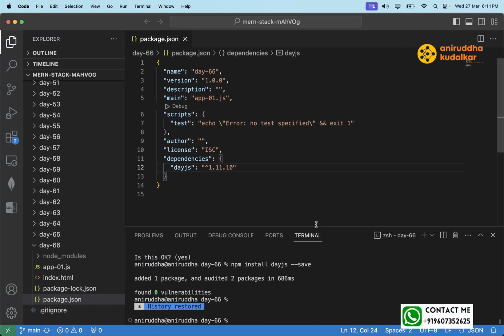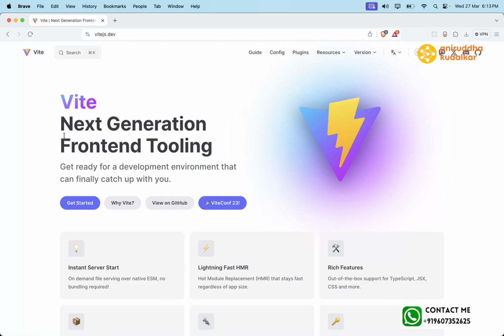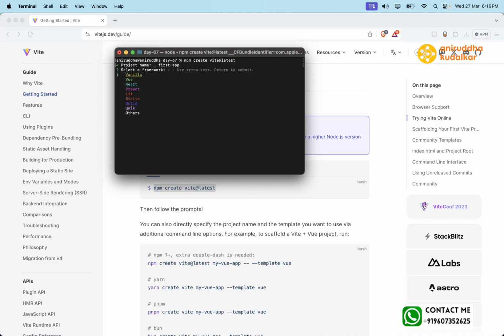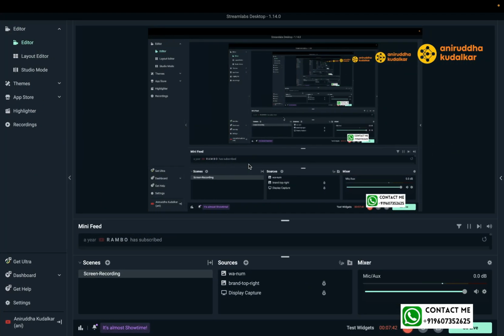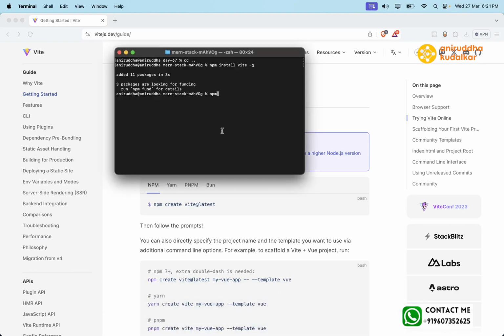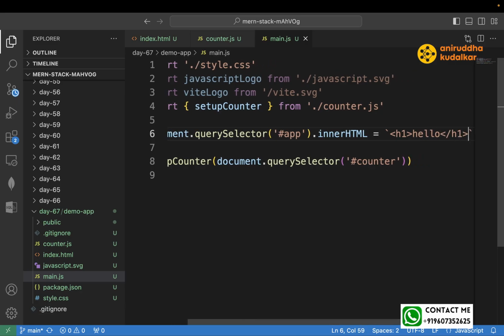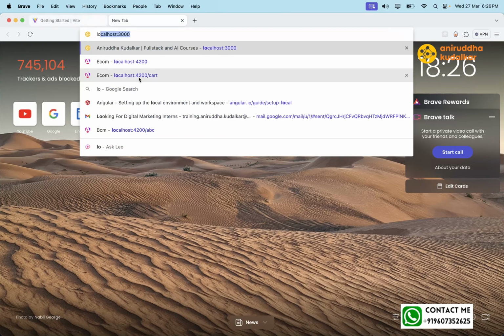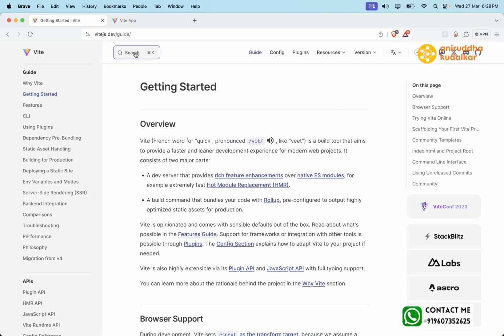067 Vite: Basics of Vite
In this session, I have covered basics of Vite, following topics are covered specifically
- Installing Vite
- Creating Vite project
- Understanding project structure
- Running and Building Projects
- Understanding the Build system
- Working with vite scripts

- vite tutorial
- vite basics
- vite project
- vite preview